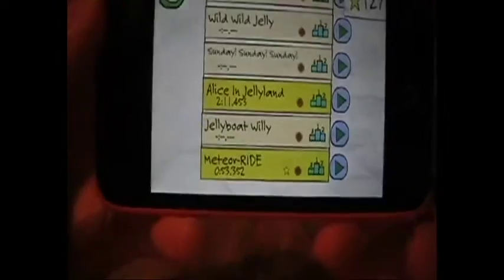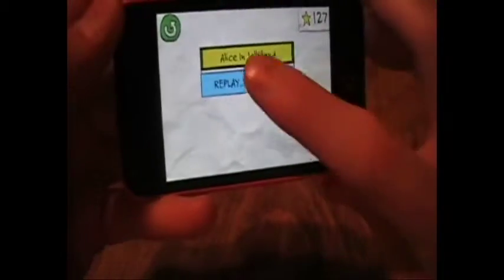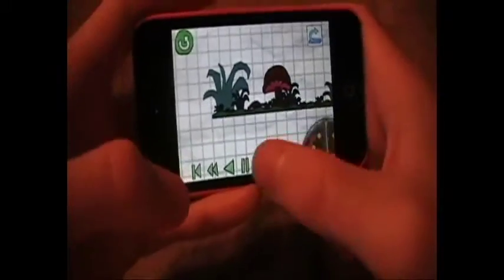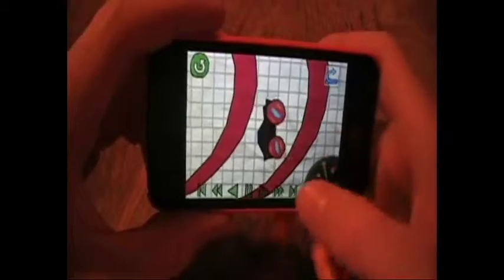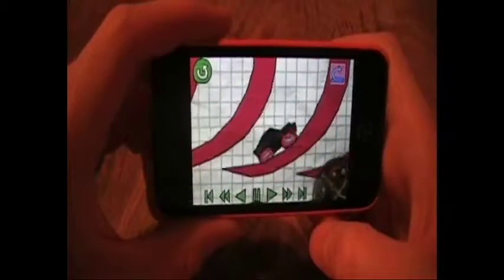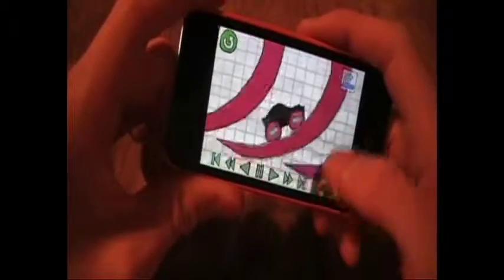Jelly Car 3 Secret Exit: "Time and Space" - Alice in Jellyland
A tutorial on how to find the secret exit on the Jellycar 3 level Alice in Jellyland.